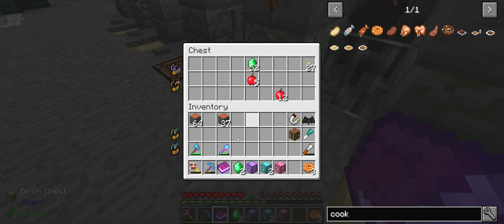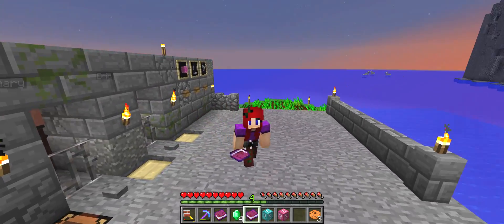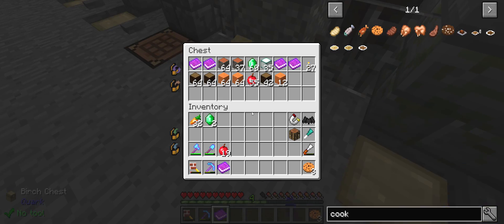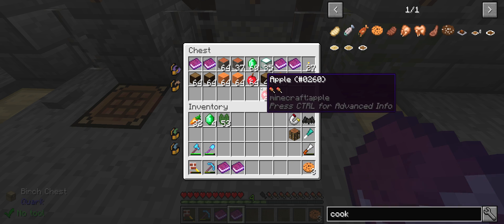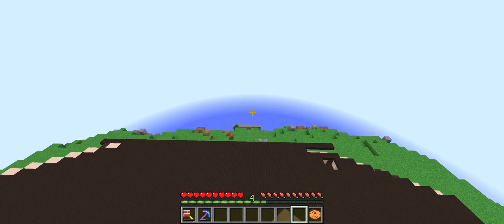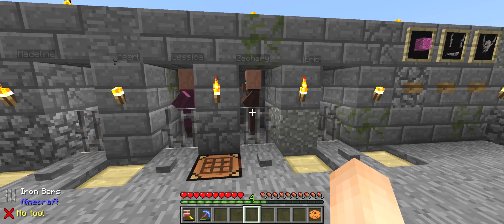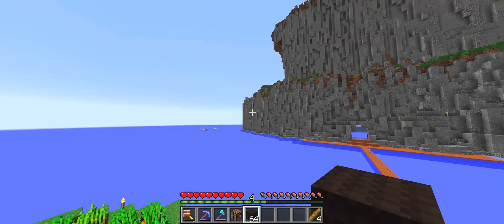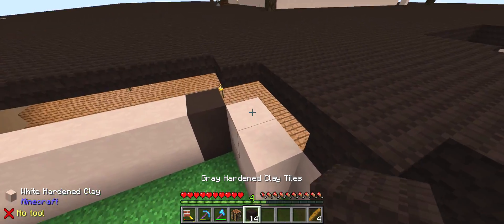MuscleCraft Modpack | Rogue Musings! [S1E28] | Minecraft 1.10.2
Hi! Sassyrogue here :D Welcome to MuscleCraft, a modpack designed by Stressmonster101 that incorporates the LuckyBlocks mod with exercising!

My ultimate goal is to create a massive majestic base on a high plateau. Wish me luck!

For more information on how to get this modpack yourself, check out the description to Stressmonster101’s first MuscleCraft video!

This episode is edited by:
sassyrogue

To reduce and avoid injury, you will want to check with your doctor before beginning any fitness program. By performing any fitness exercises, you are performing them at your own risk and I will not be responsible or liable for any injury or harm you sustain as a result of doing this workout.

Mojang Games: You are allowed to create videos of Mojang games, upload or stream from YouTube or other video sites, and monetize those videos. It's free advertising for us, and we like watching you play our games, provided that you don't yell for the entirety of the video. for the most up-to-date language on monetization, for additional information.